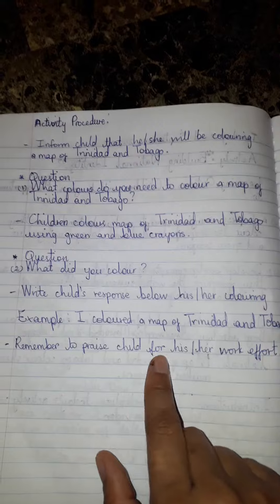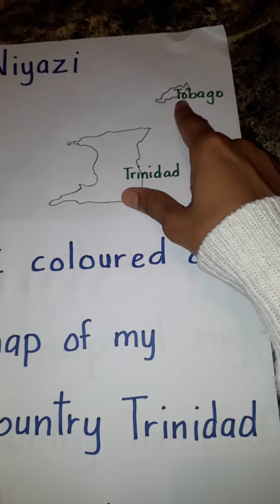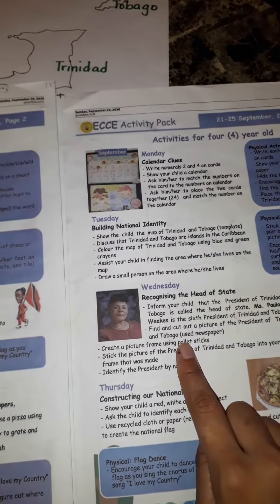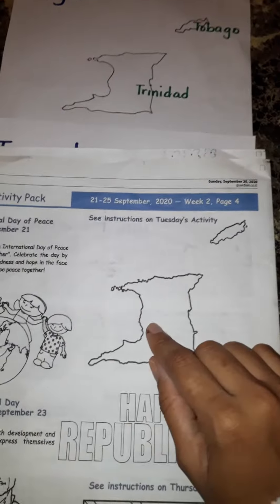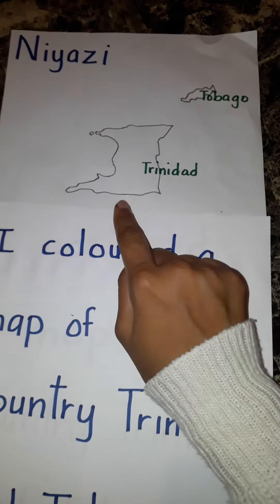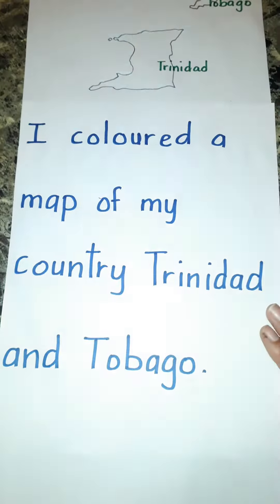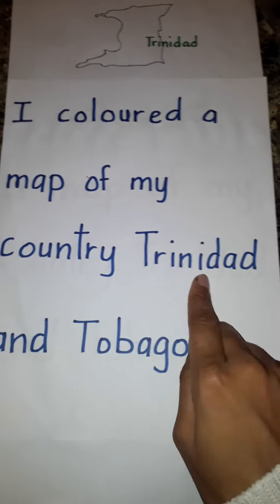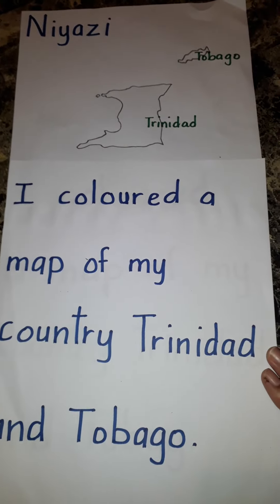Activity: "Building National Identity "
Resources:

ECCE Activity Pack
Sunday, September 20, 2020
guardian.co.tt